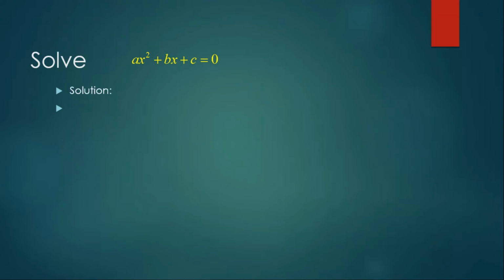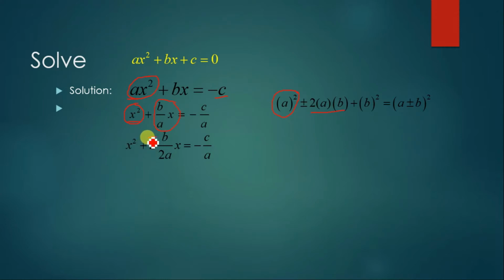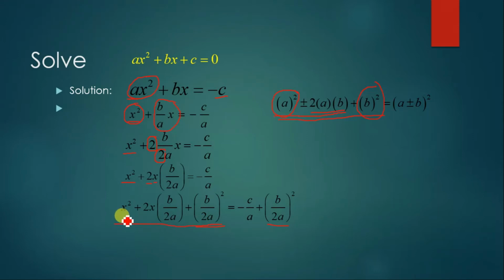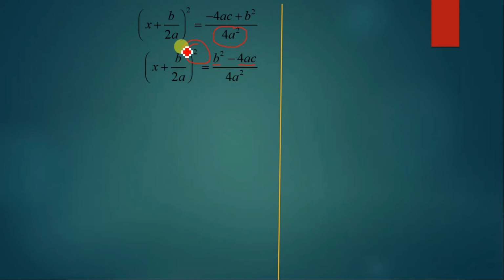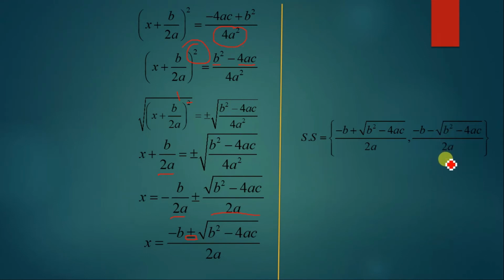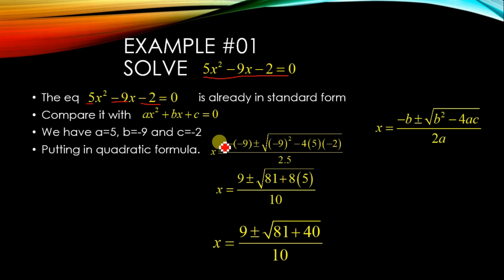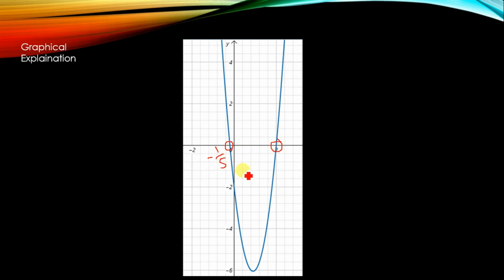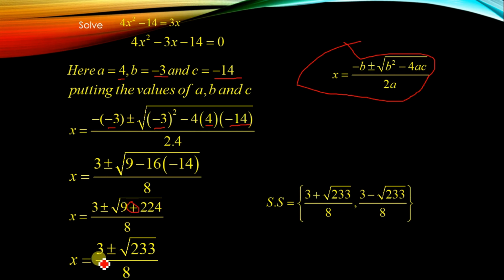Solution of quadratic Equation By using Quadratic formula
How can we solve a quadratic equation? what is quadratic formula? derivation of quadratic formula. Use of quadratic formula.